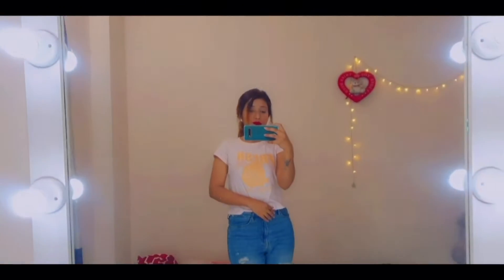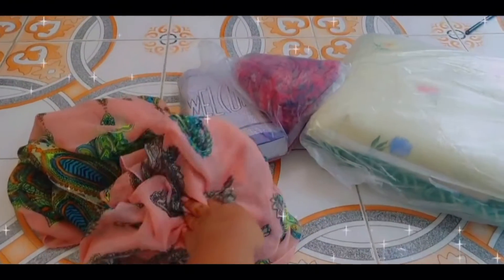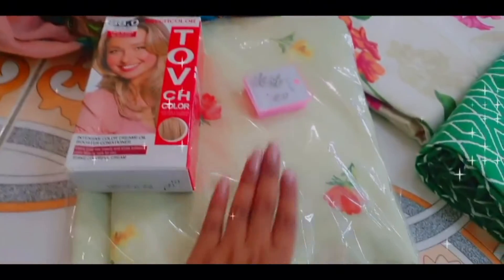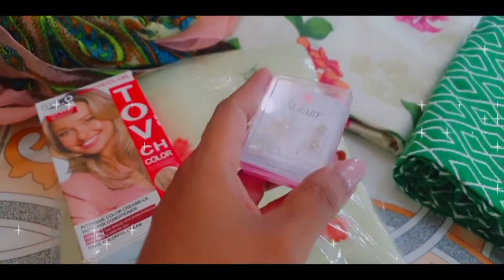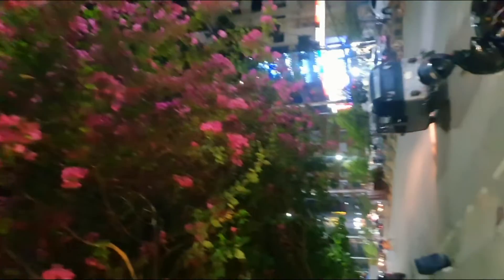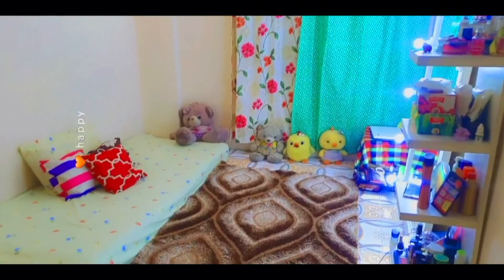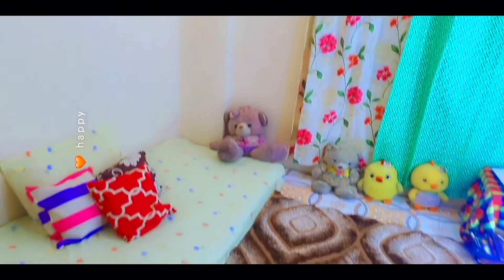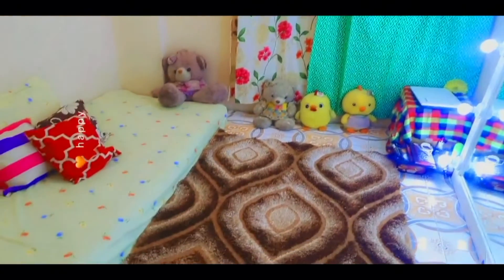lets buy some stuff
Hello viewers,
Welcome to a mini shopping vlog lets buy some stuff. hope you will like this video.